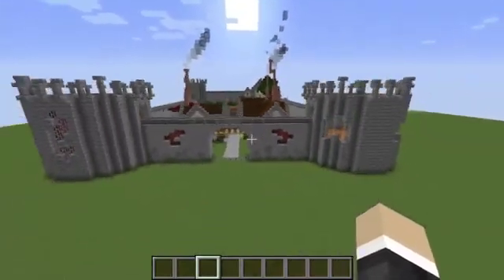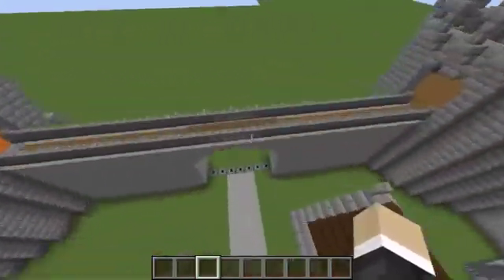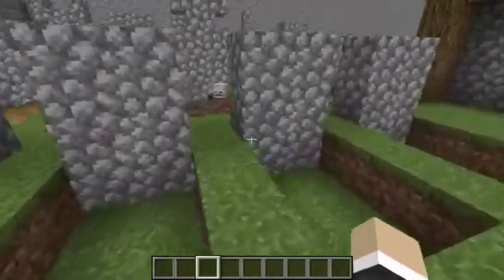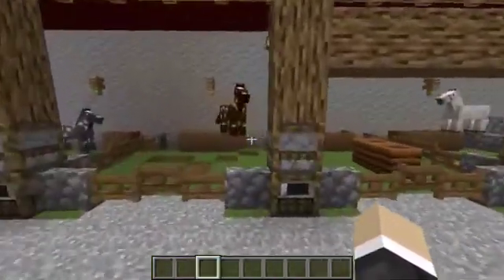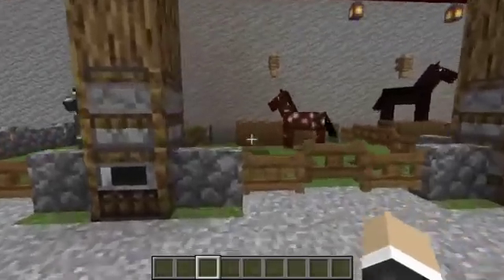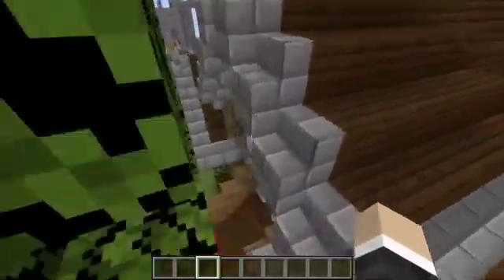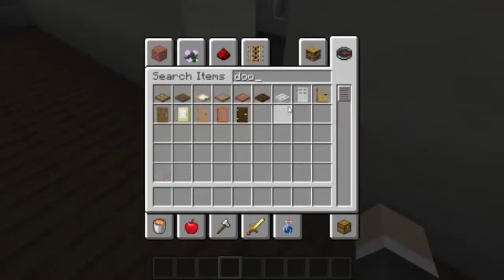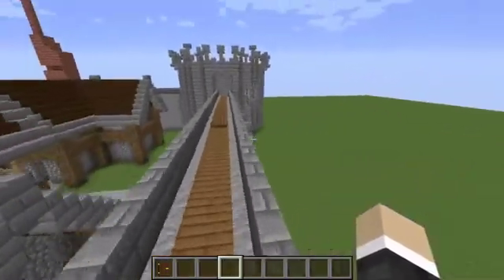7+ hours, Minecraft Castle Build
Isaac built a castle for an English project. Because the build had good detail he decided to make a video for his channel talking mainly about the techniques.